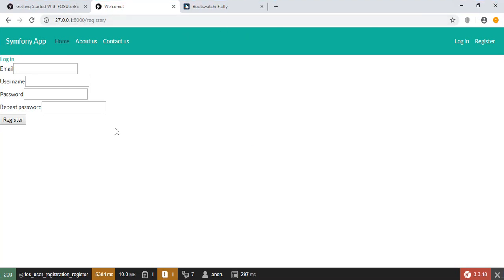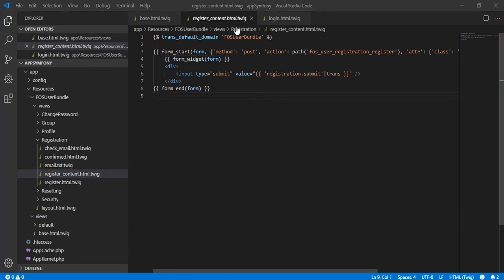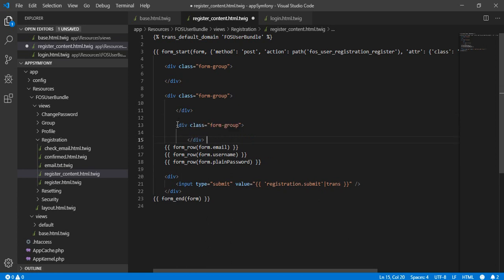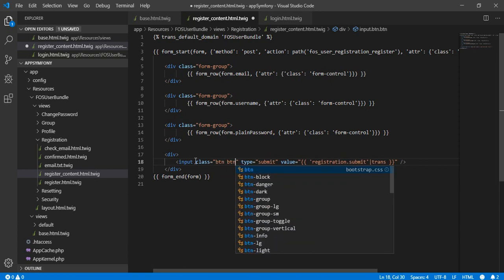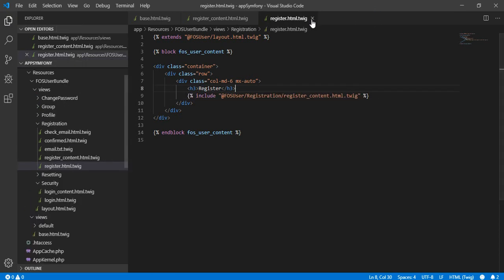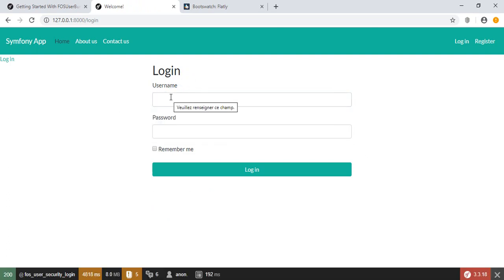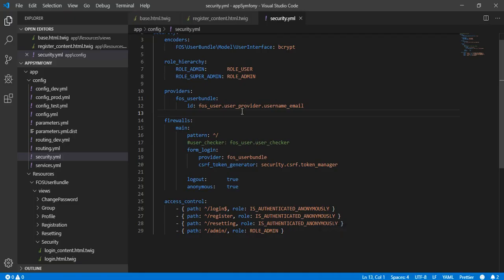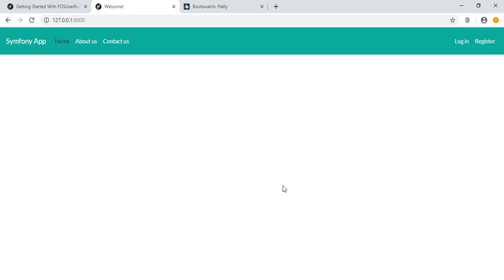40 connect with username or email